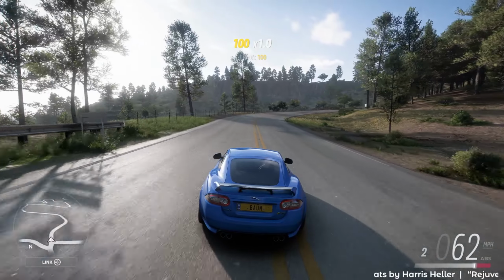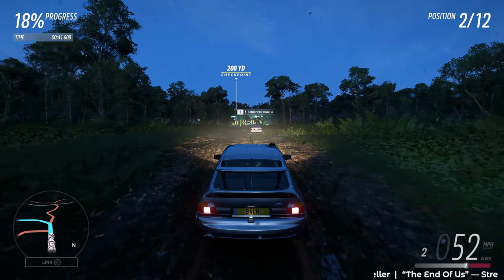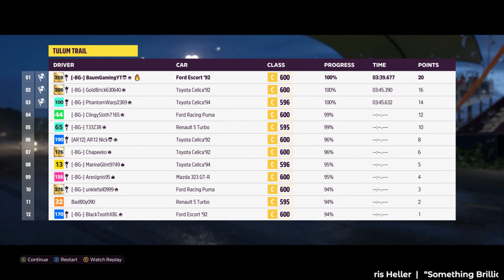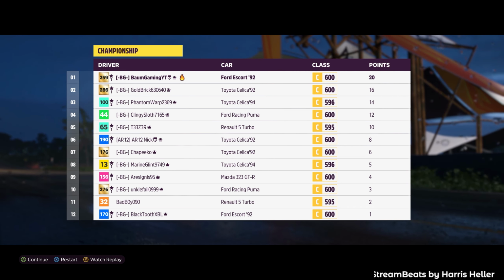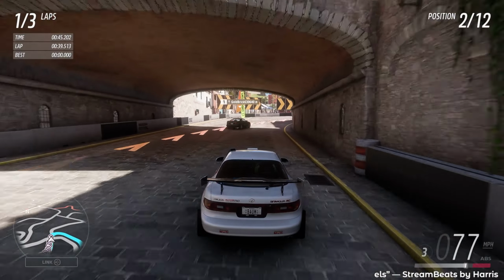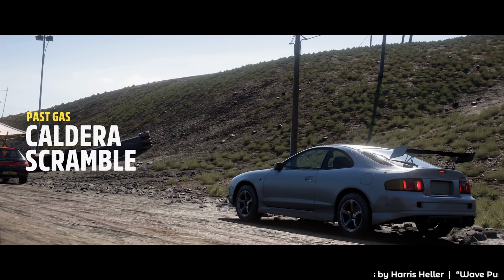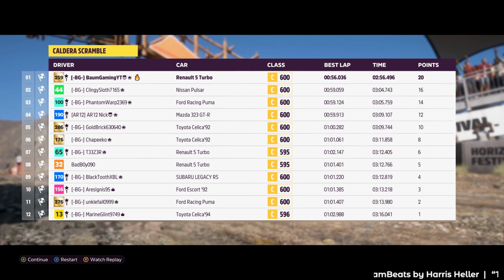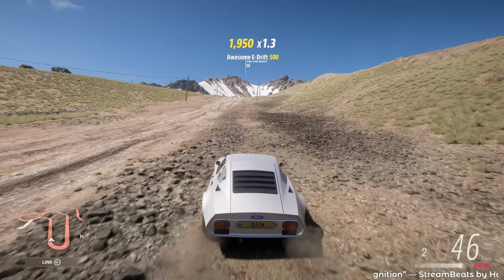Forza Horizon 5 - Past Gas Dirt Series Championship (Unlock the 1970 Ford GT70)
Finishing the Seasonal Championships off in the Series 14 Spring season by completing the Past Gas Dirt Series Championship to unlock the 1970 Ford GT70 in Forza Horizon 5!

CPU: Intel i7-10700K
GPU: GIGABYTE AORUS GeForce RTX 3080 Master 10G (REV3.0)
RAM: Corsair Vengeance LPX 32GB 3200MHz
Power Supply: Corsair RMX Series RM1000x
HDD: Western Digital Blue 1TB
SSD: Crucial MX500 500GB
M.2 NVMe: Western Digital Black 500GB
Case: Corsair 4000D Airflow
Case Fans: Corsair LL Series LL120 RGB

Mouse: Logitech G502 (Wired)
Mouse: Logitech G502 (Wireless)
Keyboard: Logitech G915 TKL (Tactile Switches)
Microphone: Shure MV7 USB/XLR Microphone
Microphone Boom Arm: Elgato Wave Mic Arm LP
Speakers: Logitech Z407 Bluetooth Computer Speakers
Headset: SteelSeries Arctic 3 - All-Platform Gaming Headset
Monitor: LG - 27” UltraGear QHD Nano IPS 1ms 165Hz
Stream Deck: Elgato Stream Deck
Steering Wheel: Logitech G920